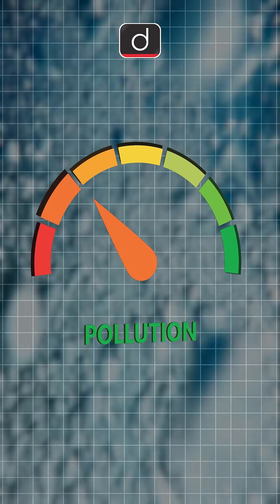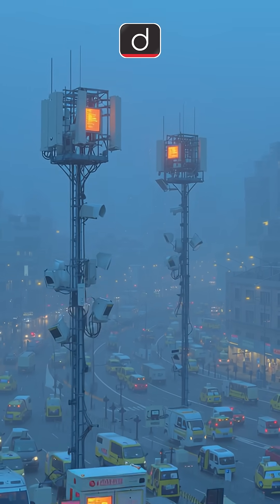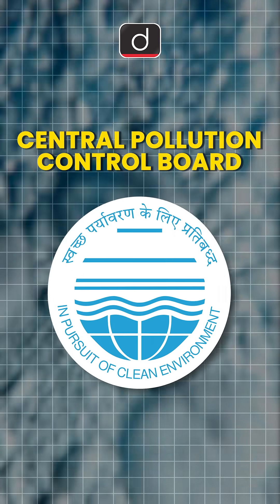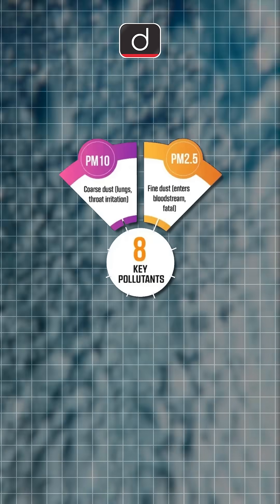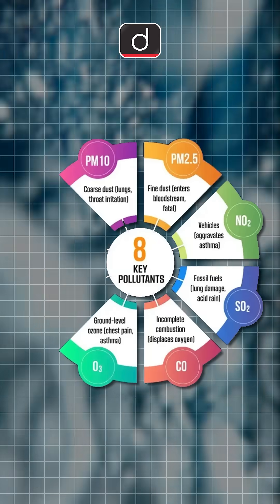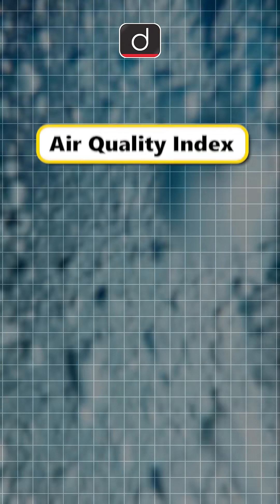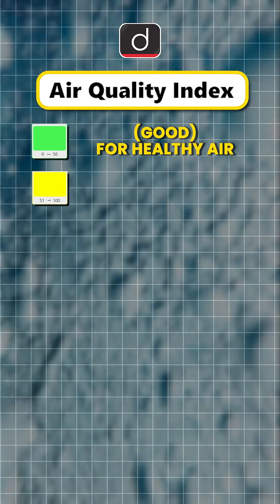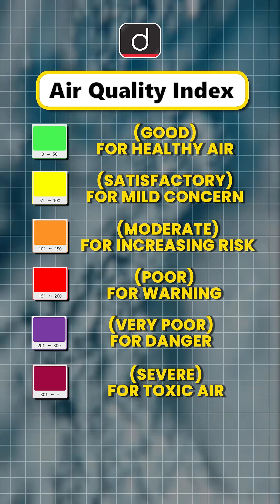AQI | Air Quality Explained | Drishti IAS English